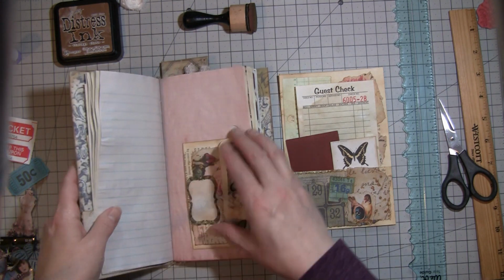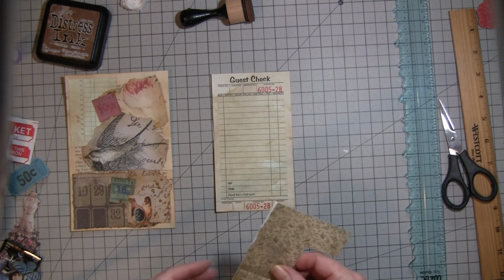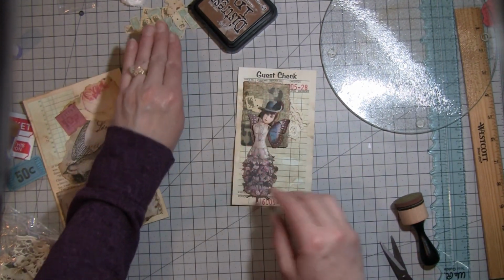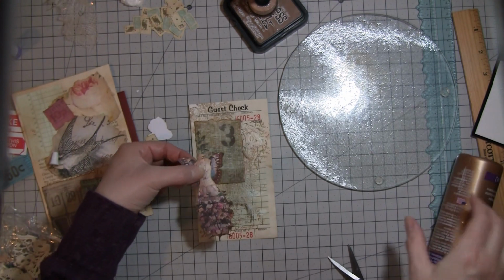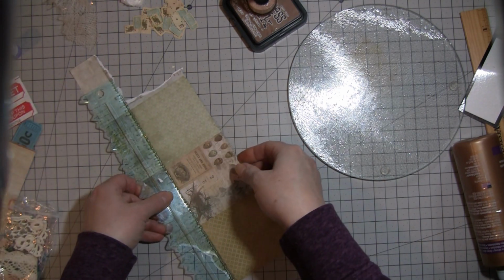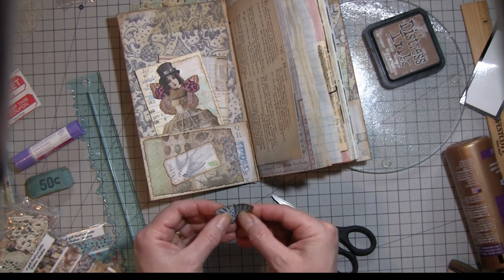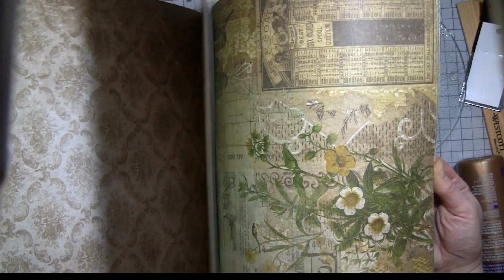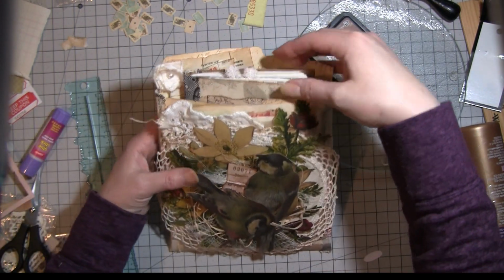Super Simple Composition Notebook Junk Journal Part #5(SOLD thank you)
This is the final part of this series, just putting on the finishing touches. I hope you all enjoyed this series and I hope to see some of your creations.
My Etsy
Still 20% in my Etsy shop until April 10, 2019.